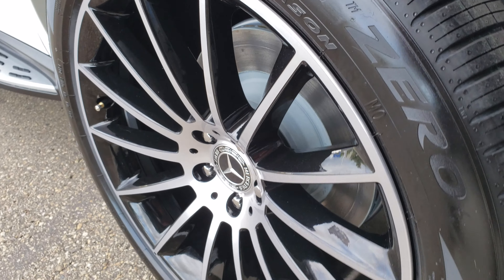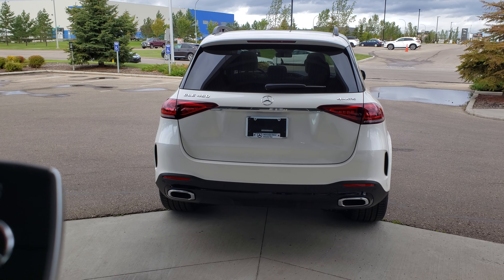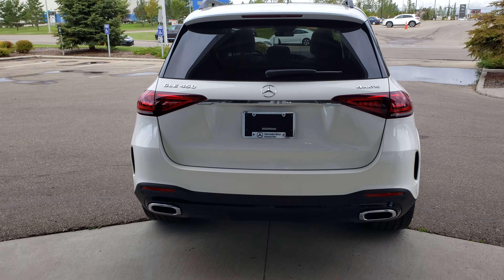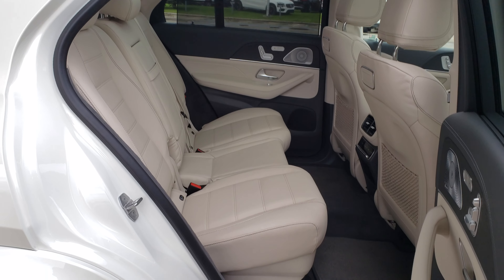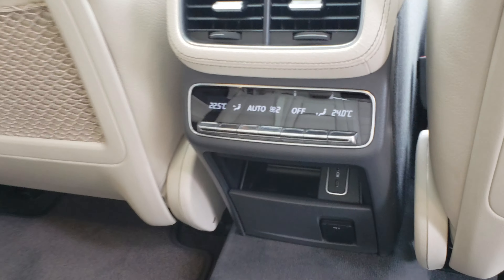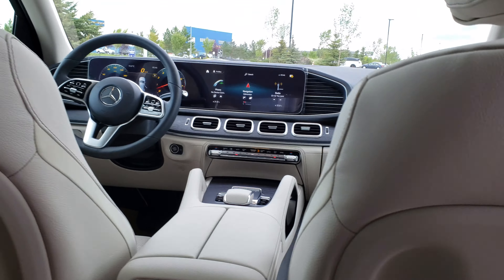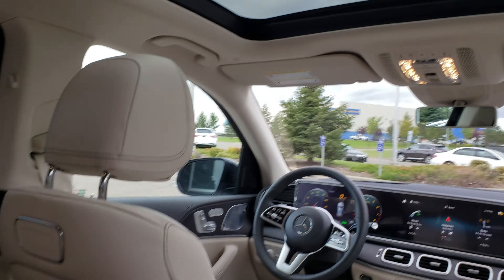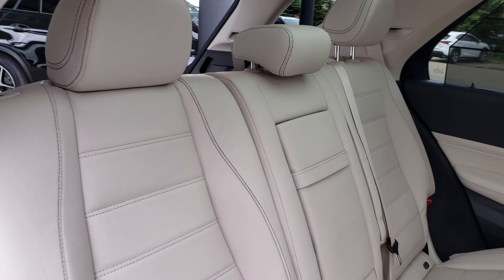2020 GLE450 walk around video.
2020 GLE450 walk around video.